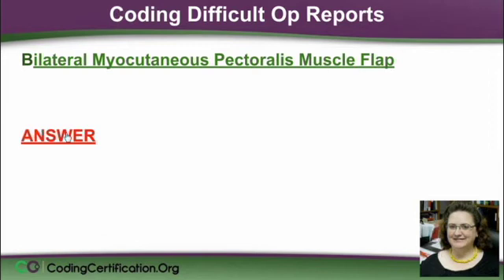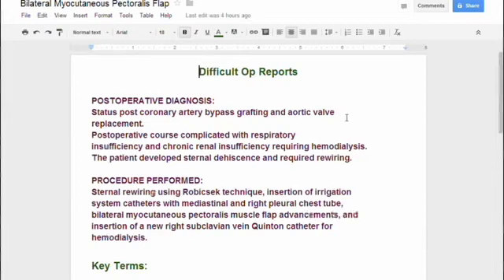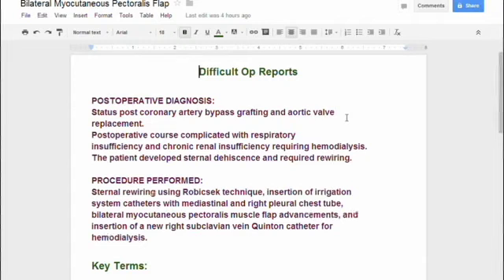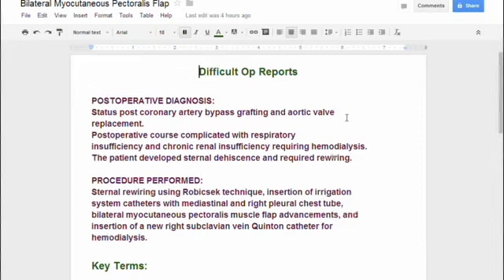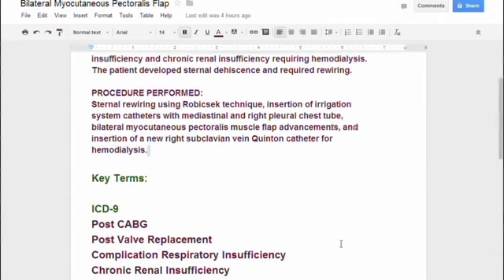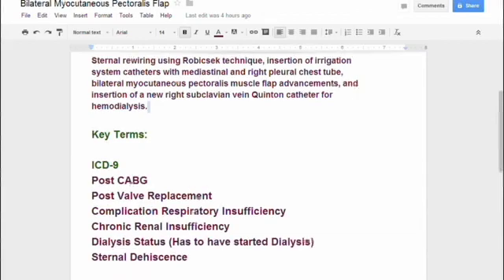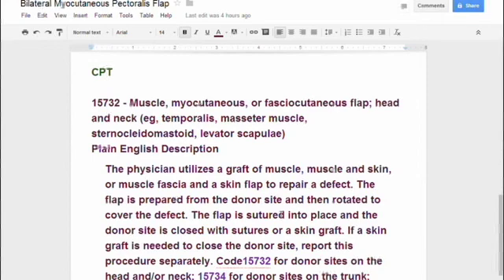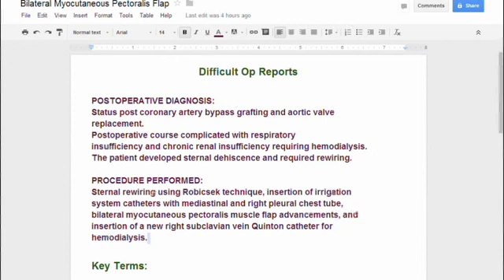Medical Coding Difficult Operative Reports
We had a question come in about coding difficult Op reports. Actually, they didn't give us an Op report to use as an example, but this is what the person have asked about this, was struggling with.  What I did was I pulled out, I found an Op report, it was too big, was taking forever we didn't want to read it. So, I just took out the Postop diagnosis in the procedure performed and thought we would just go with that.

Q. For your Postop diagnosis, we had status post coronary artery bypass grafting and aortic valve replacement. We got a postoperative course complicated with respiratory insufficiency and chronic renal insufficiency requiring hemodialysis. The patient developed sternal dehiscence and required rewiring -- that's everything that happened, it was pertinent to postop.

So, what did they do? They did sternal rewiring using Robicsek technique, insertion of irrigation system catheters with mediastinal and right pleural chest tube, bilateral myocutaneous pectoralis muscle flap advancements, and insertion of a new right subclavian vein Quinton catheter for hemodialysis. Now, notice that they said "new right subclavian vein" -- that means the person was on hemodialysis before.

Now, key terms, for ICD-9, these are the things that you want to pull out of that. This person is post CABG, post valve replacement, complication respiratory insufficiency, chronic renal insufficiency, dialysis status. Now, when you have dialysis status, when you first read this, you may think, "Oh, he required dialysis, was he started on dialysis?" Now we know because it says "new right subclavian" catheter was put in. He was on dialysis before. And sternal dehiscence.

Let's look at the CPT, the part that she was having problem with was which codes should she use? It was going to be 15732 - muscle, myocutaneous, or fasciocutaneous flap, head and neck. Then, it gives you what muscles are involved - sternocleidomastoid, levator scapulae. And the plain English description: "The physician utilizes a graft of muscle, muscle and skin, or muscle fascia and a skin flap to repair a defect." That's actually what they're doing. "The flap is prepared from the donor site," so whenever you're doing this type of thing, you're going to have to also work on, there will be things that you'll work up from the removal of the donor tissue and the repair of the site that the donor tissue was removed from.

"The flap is prepared from the donor site and then rotated to cover the defect" - so, the donor site is just right there by it and they kind of twist it and lay it over the defect. "The flap is sutured into place and the donor site is closed with sutures or a skin graft." So, you got to repair the site that the graft is being taken from. "If a skin graft is needed to close the donor site, report this procedure separately. Code 15732 for donor sites on the head and/or neck;  15734 for donor sites on the trunk; 15736 for donor sites on the upper extremities; and 15738 for donor sites on the lower extremities."

OK, that's where she was having the trouble with, the complications, what do we do with that, what codes to use? But, you also need to pay attention to the tube insertions that were done and the hemodialysis catheter when you go to code this. But that's how you pull up information, kind of a brief synopsis of pulling out from the postoperative diagnosis and the procedure performed. When you're doing Op reports, you want to look at the preop diagnosis and the postop diagnosis. Often they're not going to change, but they can change so you'll be coding off the postop diagnosis.

Get more medical coding training, medical coding tips, medical coding certification and free medical coding webinars